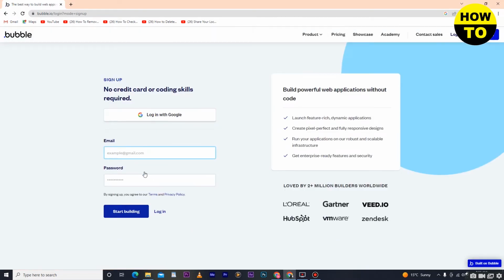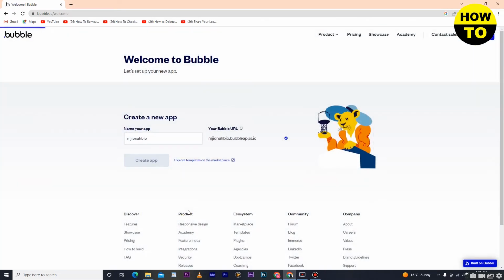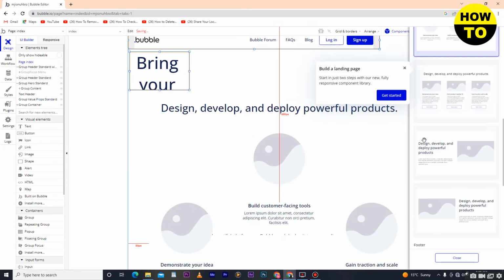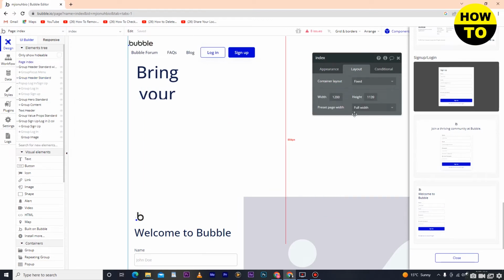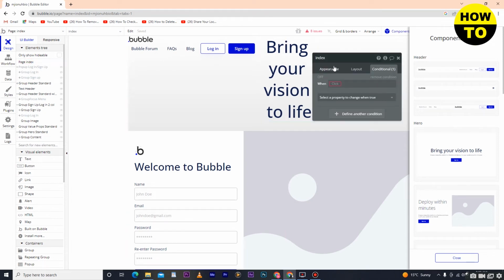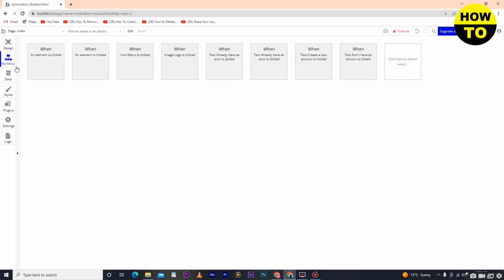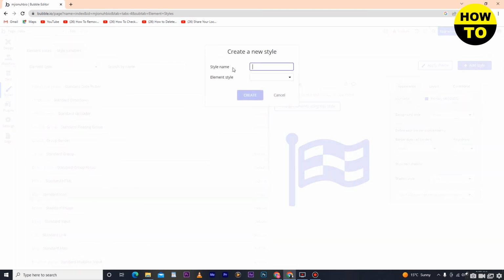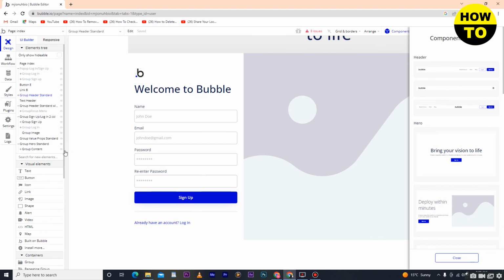How To Use Bubble || Complete Tutorial For Beginners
How To Use Bubble.

Learn How To Use Bubble. It is really easy to do and learn to do it in just a few minutes by following this super helpful tutorial to get a better understanding of everything.